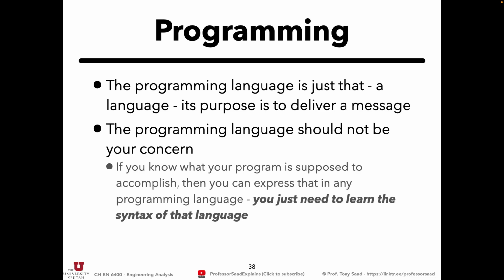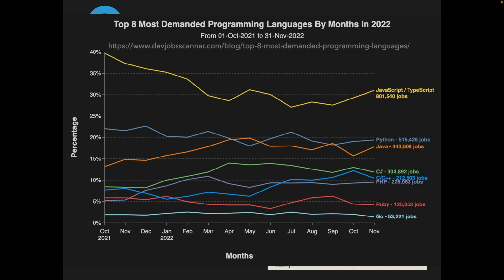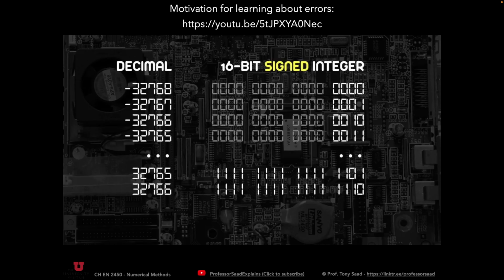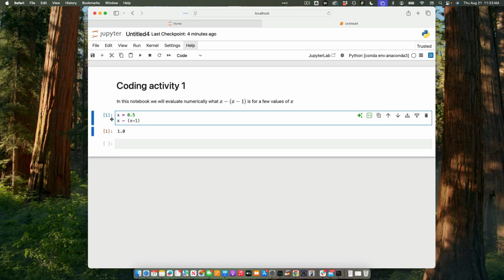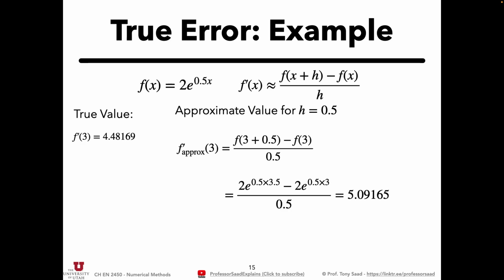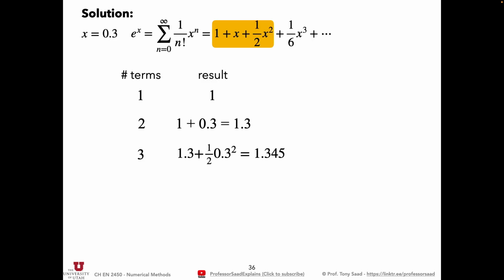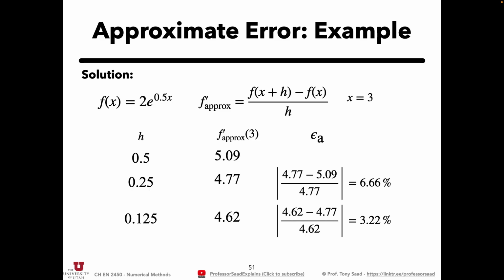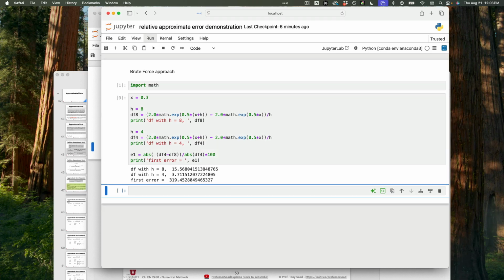CH EN 6400 - Lecture 2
Finish introduction and get started on some basic error analysis to introduce some coding principles